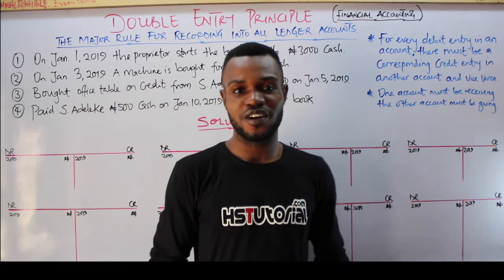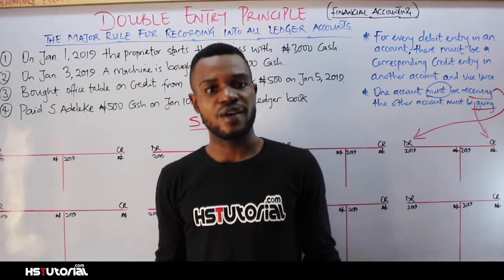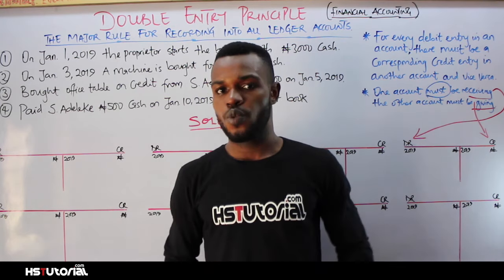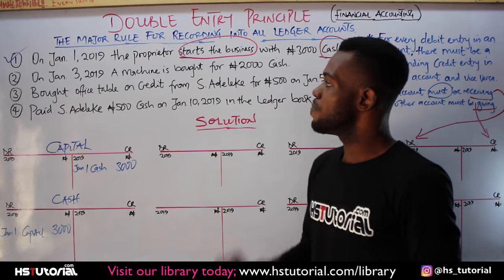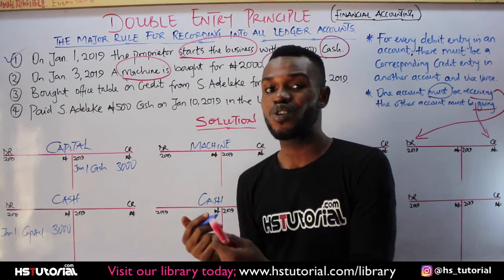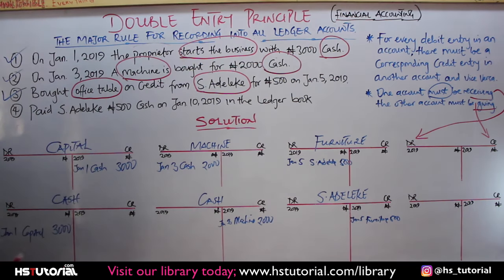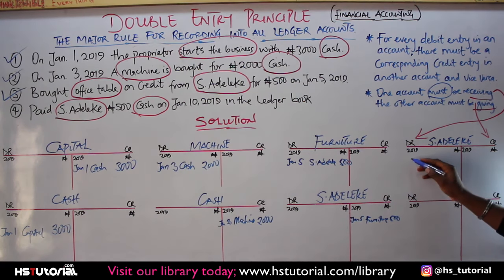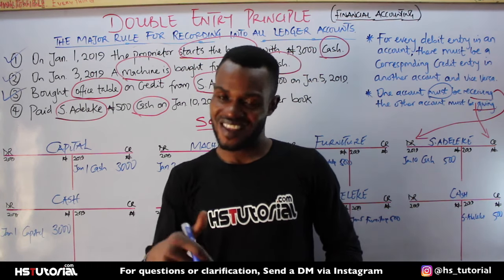Double Entry Principle - How To Record A Transaction On The Debit and Credit Side Of The Account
The double entry principle states that for every debit entry in an account, there will be a corresponding credit entry in another account and vice versa. This is the major rule for recording into all ledger accounts.

To debit an account means to record a transaction on the debit side of the account (left-hand side)

To credit an account means to record a transaction on the credit side of the account (right-hand side)